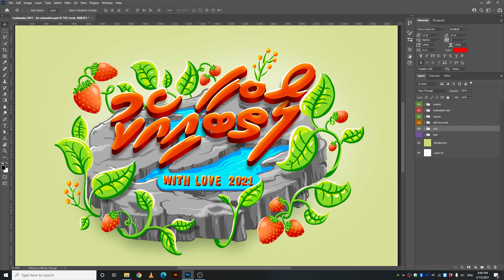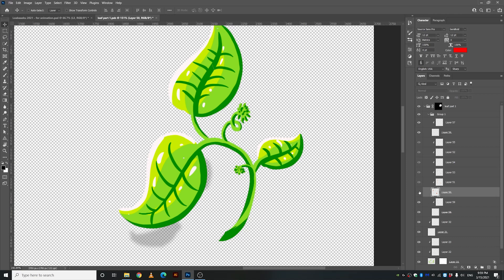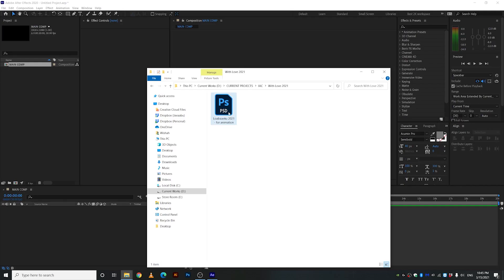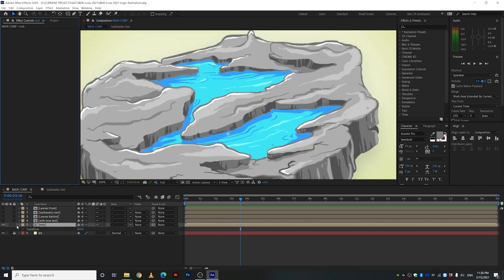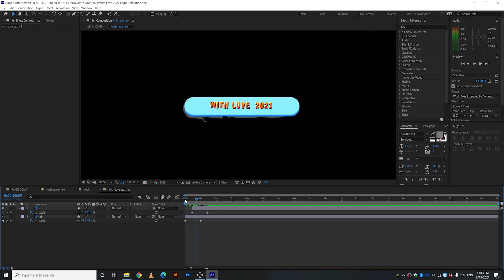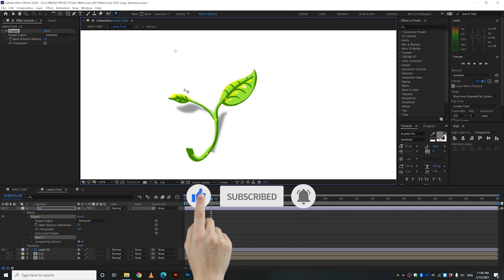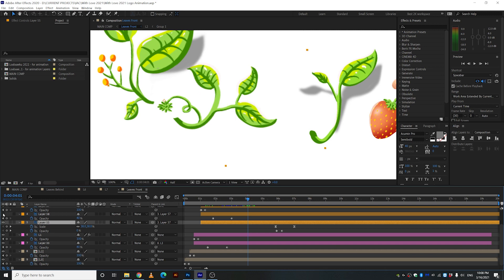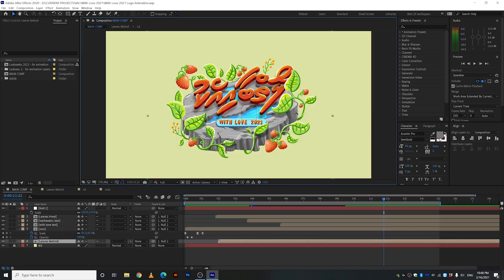With Love 2021 Campaign Logo Animation Process | Adobe After Effects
In this video, I'm going to show you how I animated this beautiful illustration in Adobe After Effects.

Original Artwork by Hassan Eaman (Revi) for IAC

Outro: "Someone just like this - Cover" by Seidd